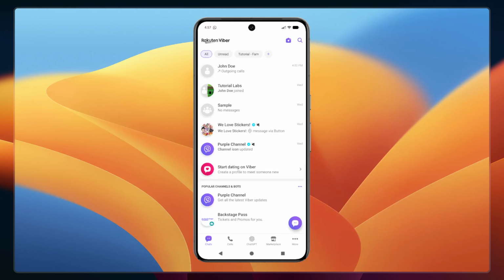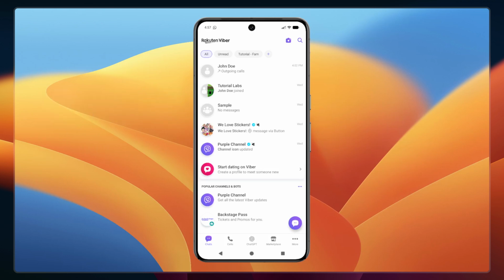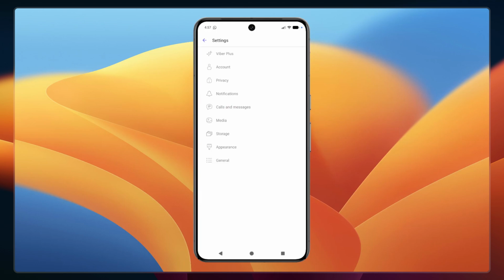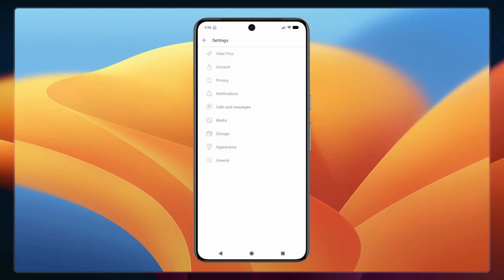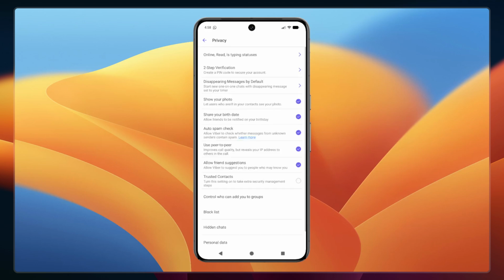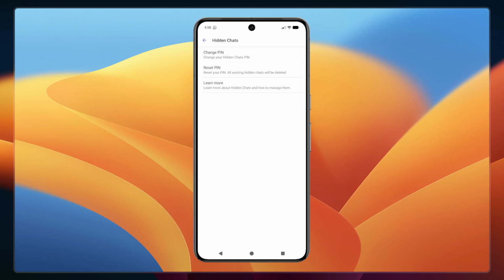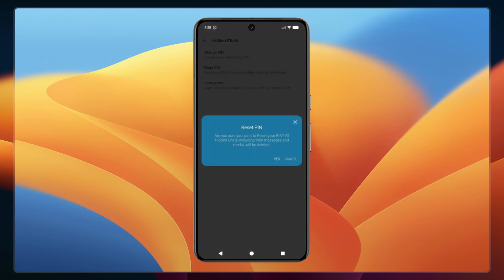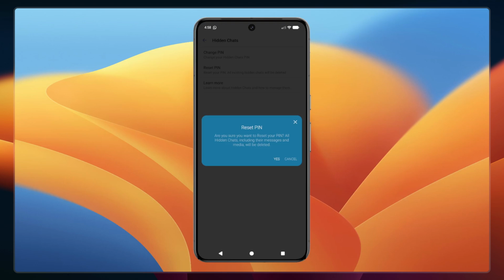How To Reset Hidden Chat Pin In Viber (Full Guide 2026)